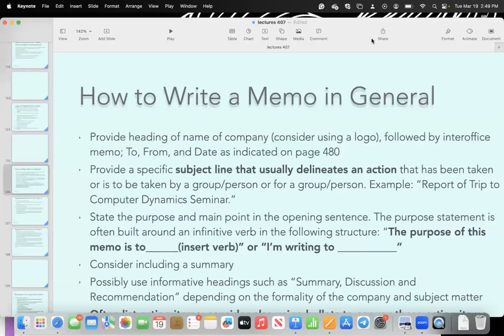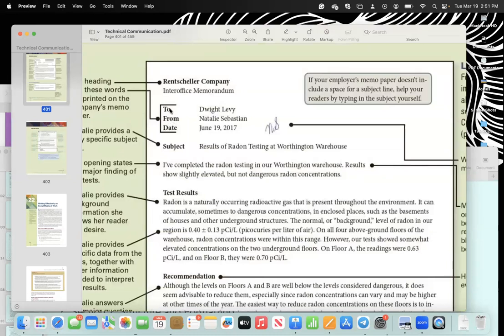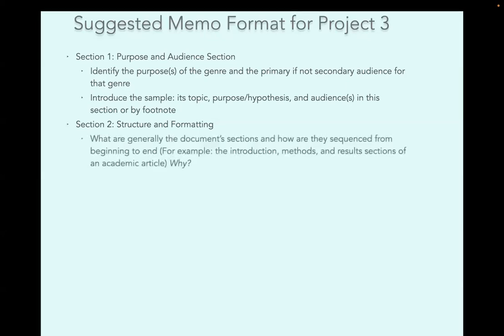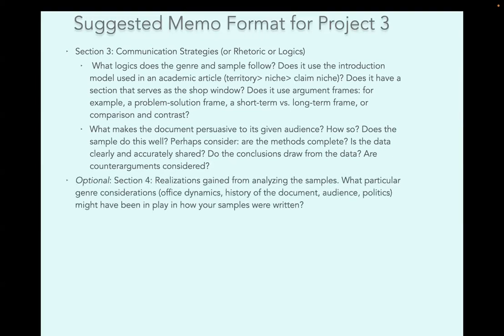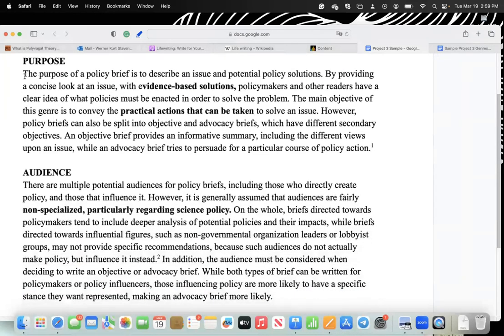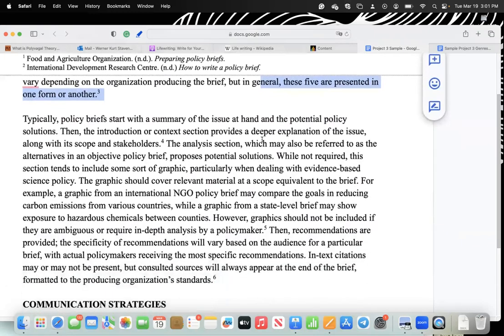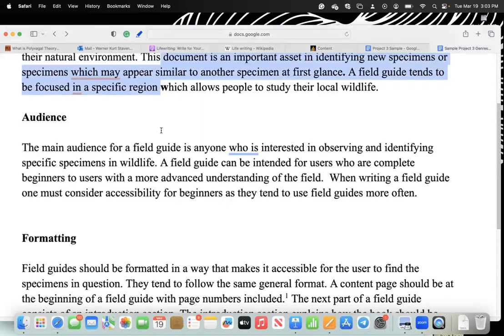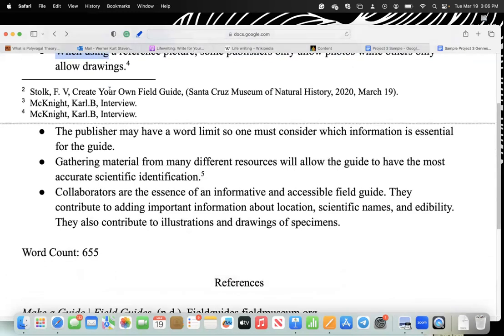How to Write Memos; How to Write Your Project 3 memo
Instructions to students of my professional writing class on how to complete a report of document analysis.